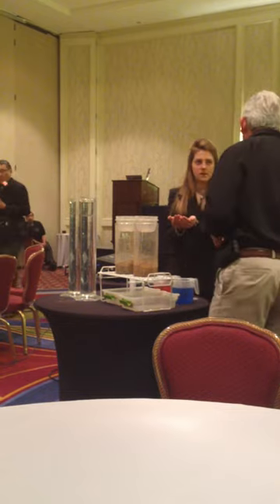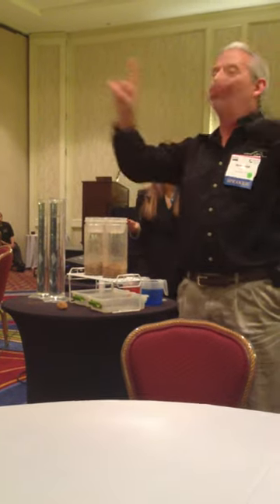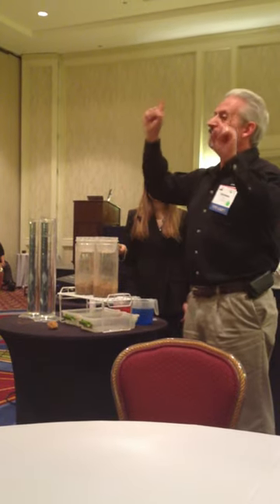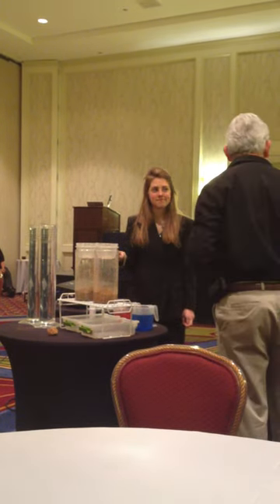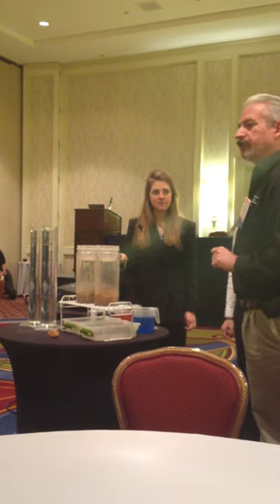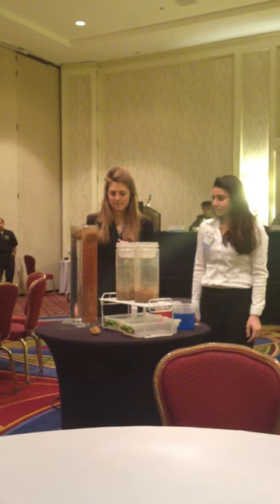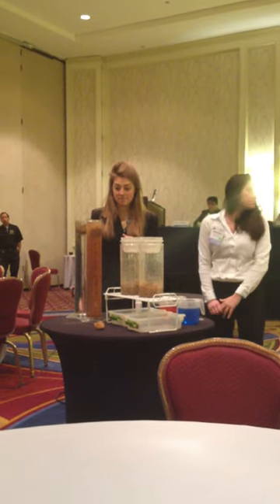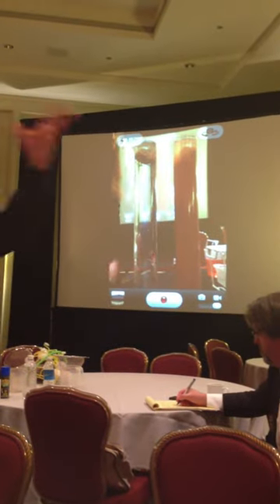Soil Health Test 1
Ray Archuleta performs a Stability Test to better understand soil health.  This was done at the USDA 2013 ag Outlook